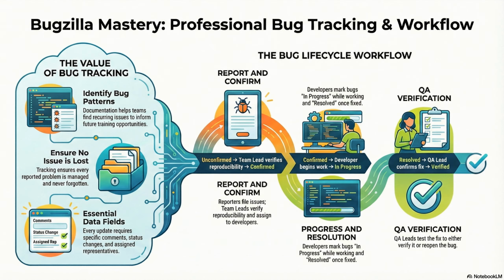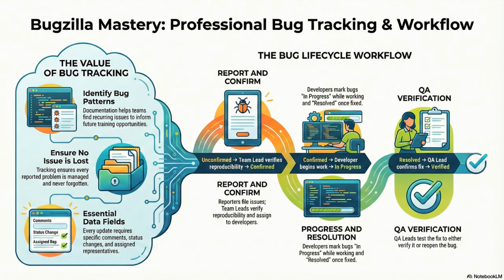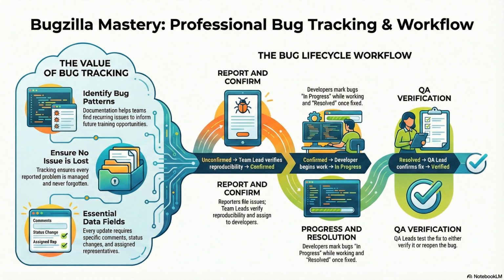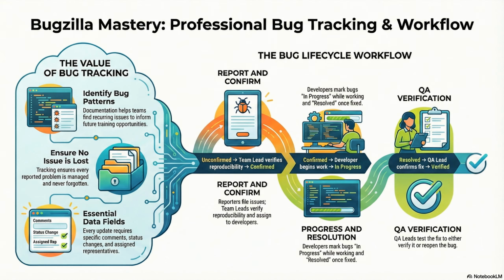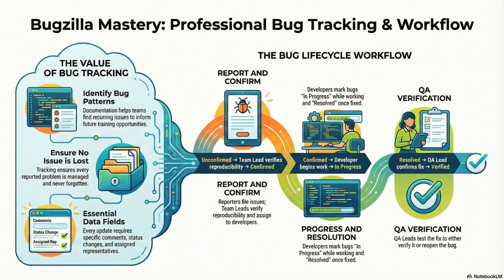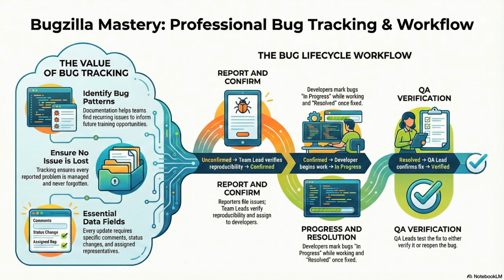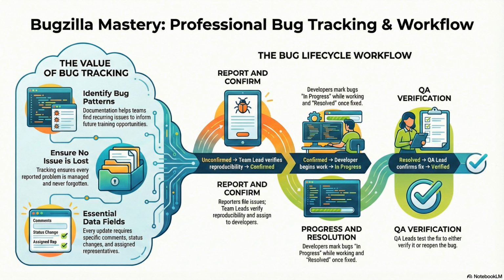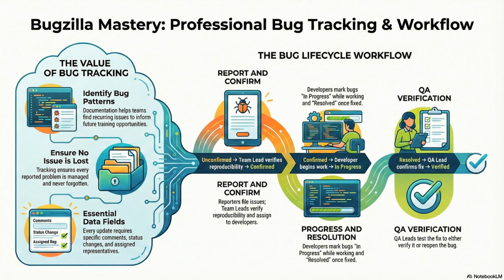CS326 Lab 3 Podcast: Bugzilla Whining and Mandated Failure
Google's NotebookLM generated this podcast based on the CS326 Lab 3 notes.